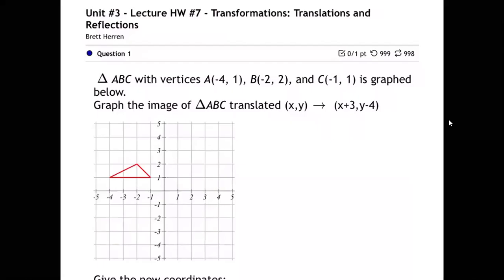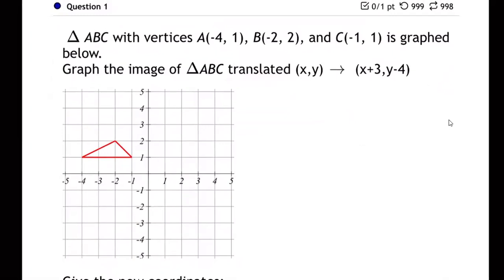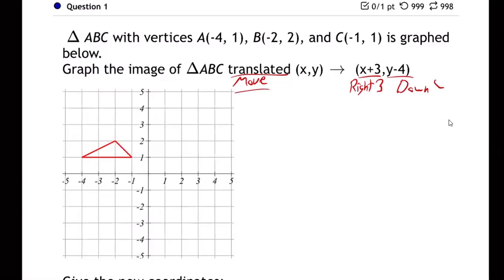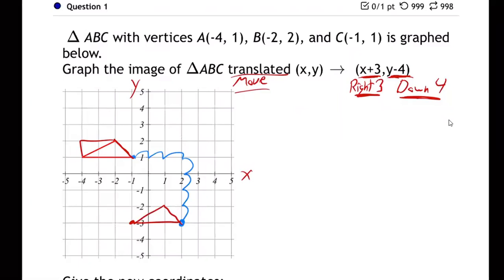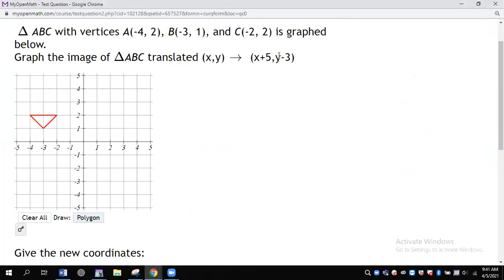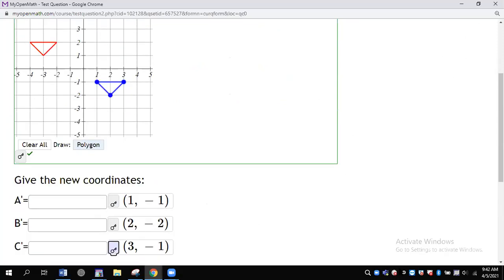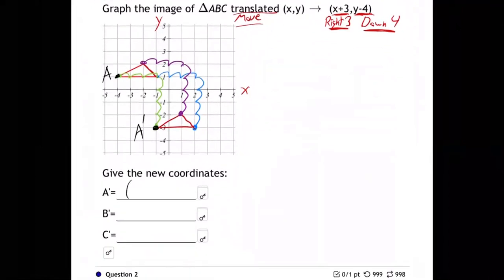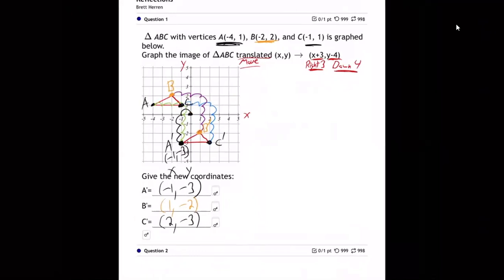m10b-unit 3 Lecture HW #7-1